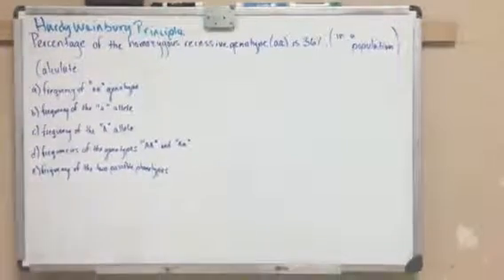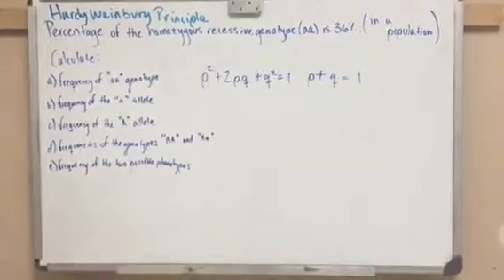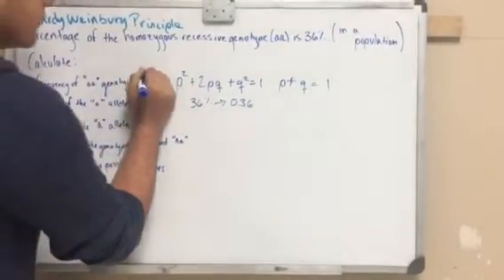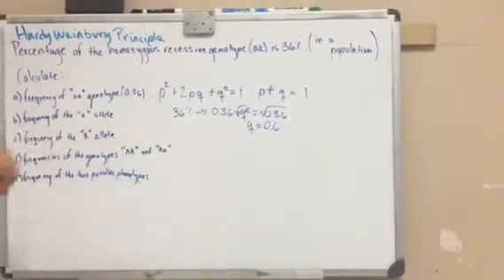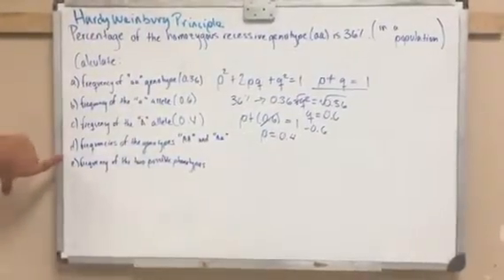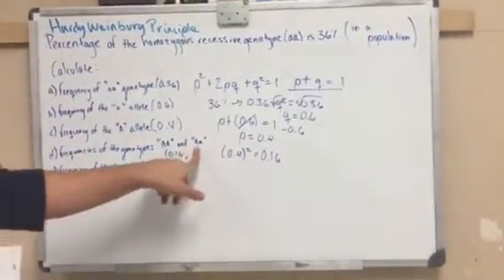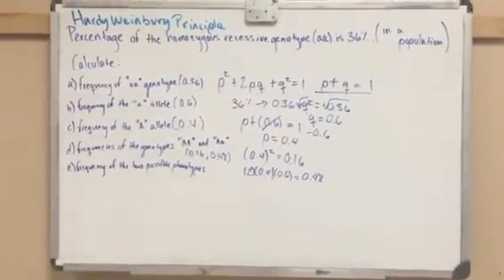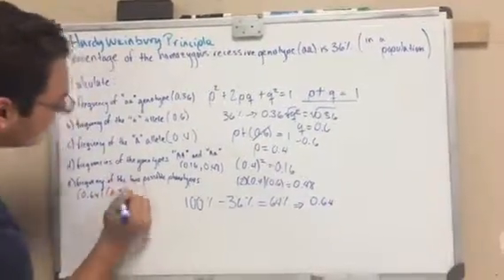Hardy Weinberg principle #1